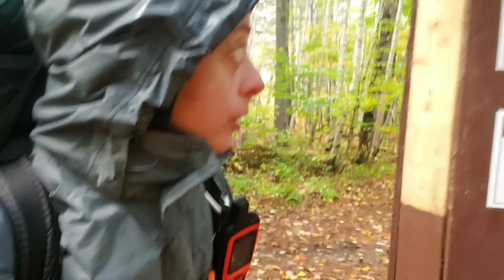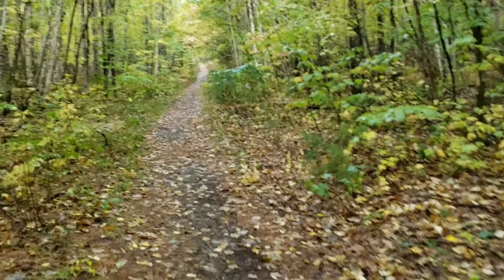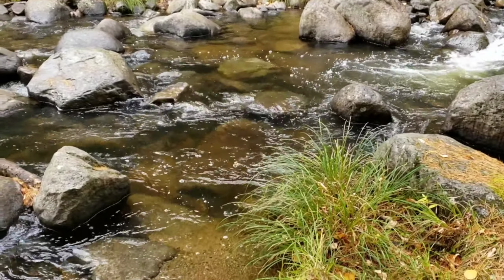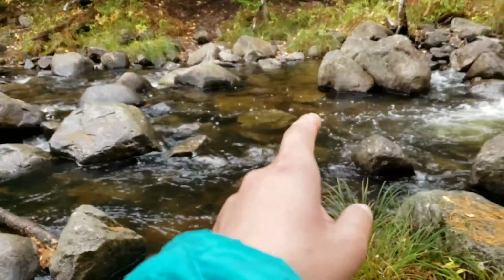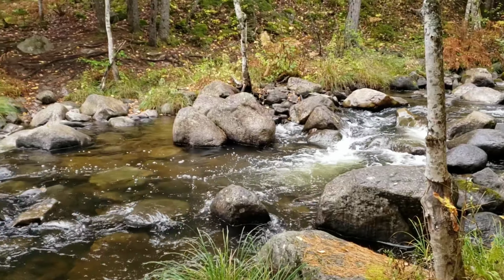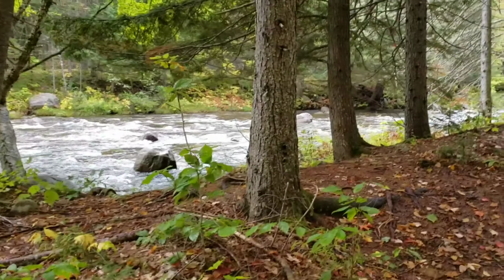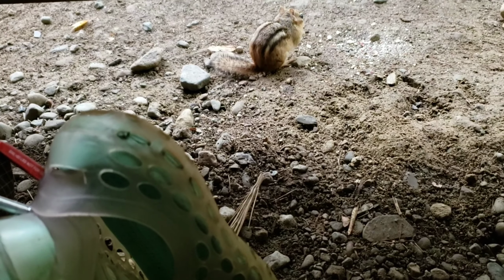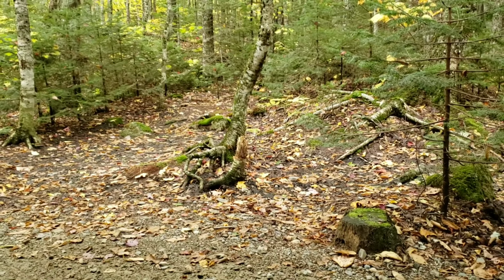10/4~Day 163~AT 2019~Abol Bridge Campground to The Birches~Mile 2,176.9 to 2,186.8~TMH: 2,195.6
10/4~Day 163~AT 2019~Abol Bridge Campground to The Birches~Mile 2,176.9 to 2,186.8~TMH: 2,195.6
Limited internet/cell service on trail, but I can sometimes get a pic or short vid clip on Instagram. You can follow me @runahikes
Filming and editing everything on my phone, the Samsung Note 9 with the editing software, Kinemaster. Still learning how to work all the parts. So if the editing/sound/etc is a bit off, please bear with me as I figure it out over time. Thanks! 🙂